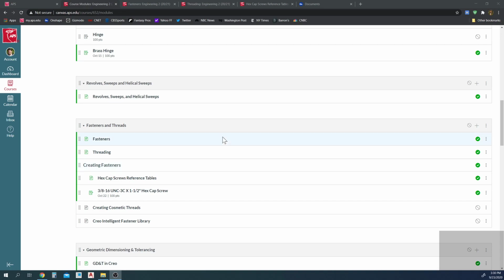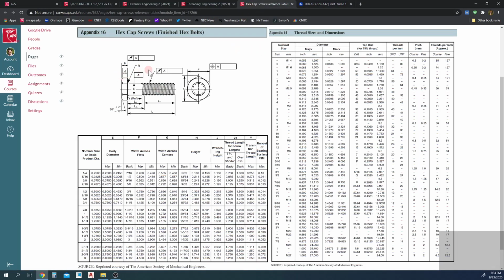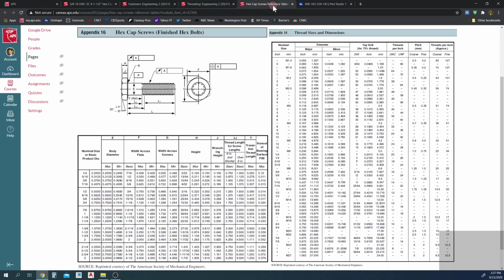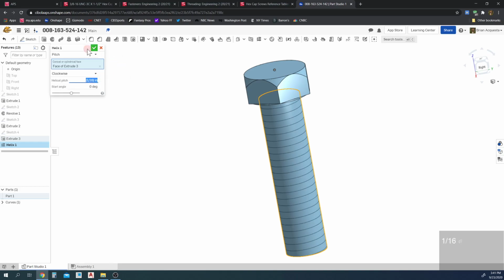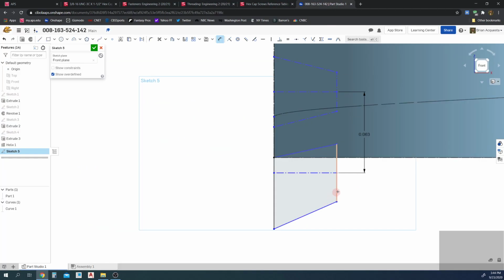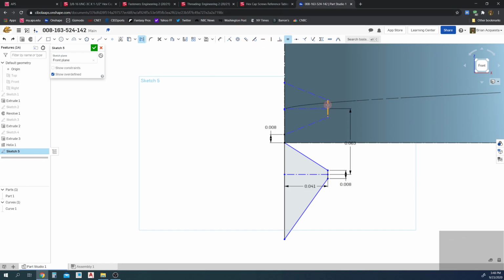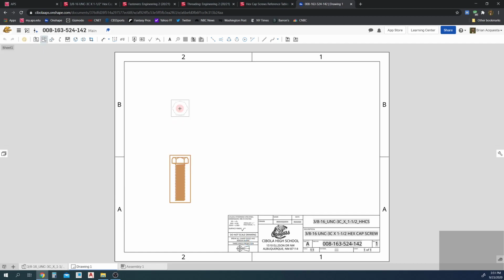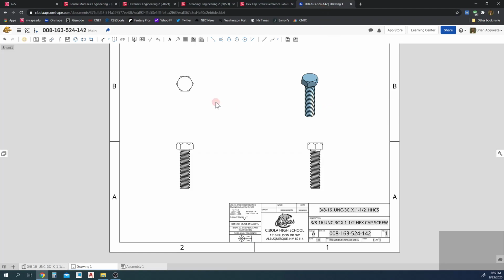Creating Threads and Fasteners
In this tutorial I cover how to create physical threads in Onshape using reference tables. The example used is creating a fastener, a 3/8-16 UNC-3C X 1-1/2 Hex Cap Screw.